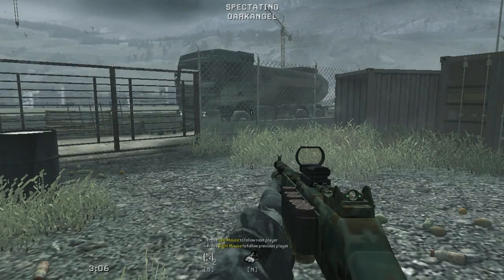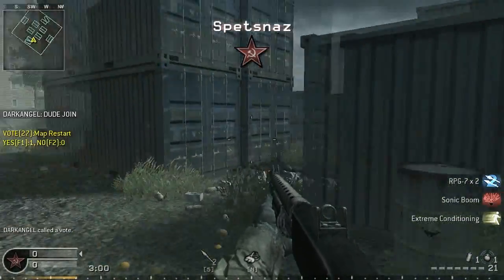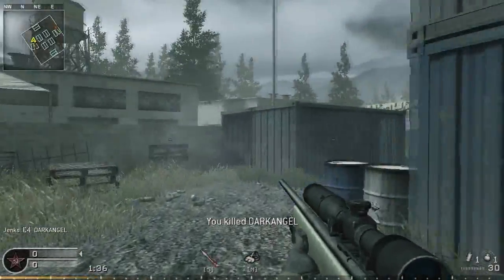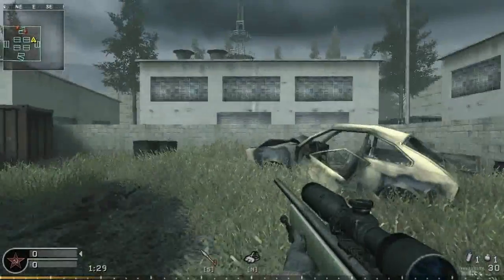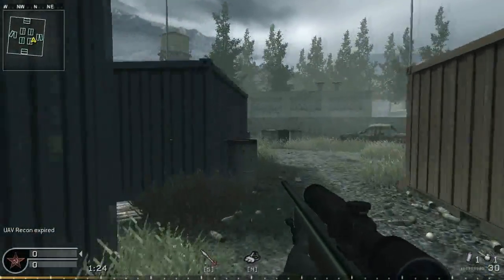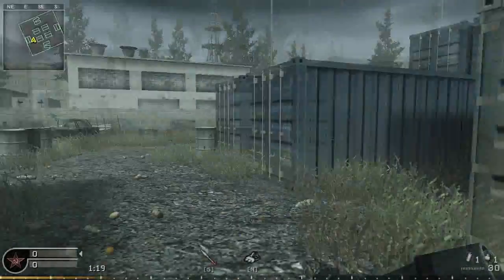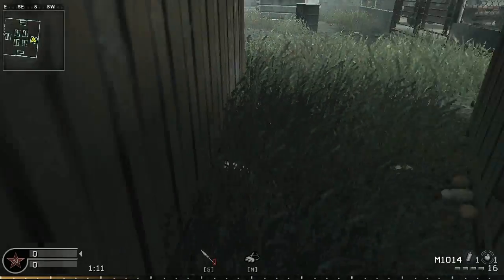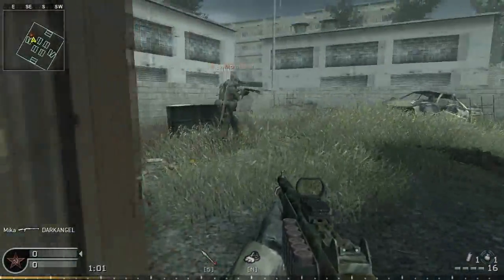Cod 4 PC?!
Im really enjoying playing this on pc !

Facebook Fanpage to keep up to date with what im doing

Please follow "Jenks" on the Respawn Facebook app ! -